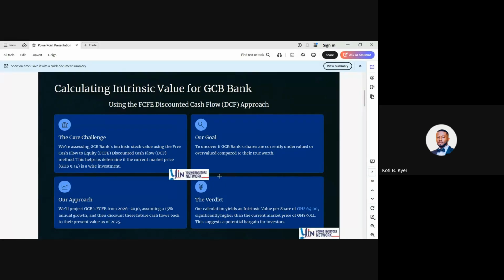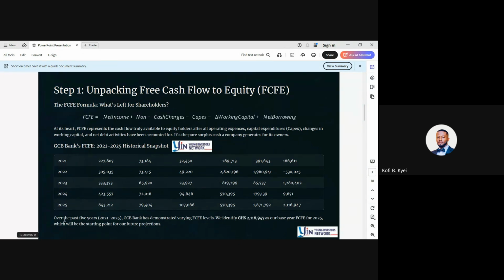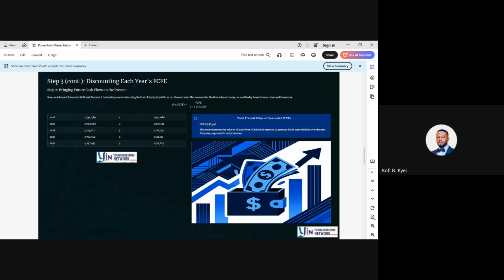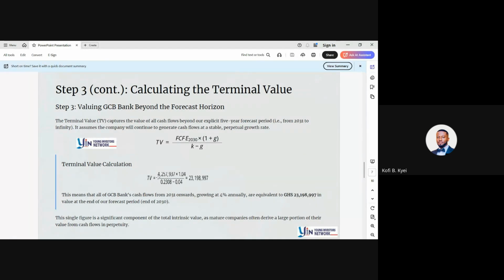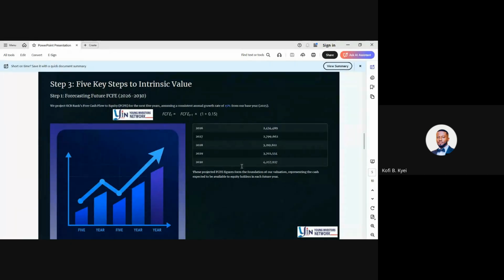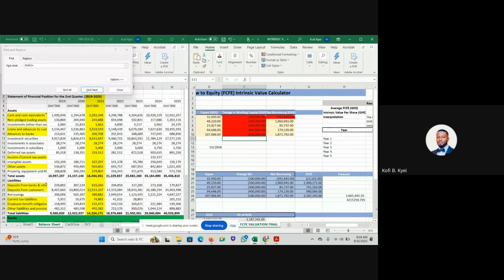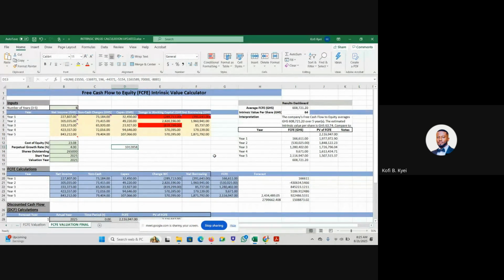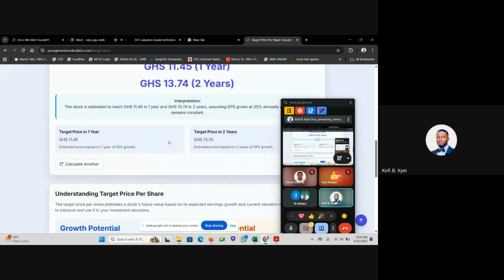YOUNG INVESTORS ANALYST PROGRAM - DAY 8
The Ghana Stock Exchange, Young Investors Network, and Central Securities Depository invite tertiary students to apply for the 2025 Young Investors Analyst Program.
Experience simulated trading, financial analysis, portfolio management workshops, and mentorship opportunities to develop investment expertise.